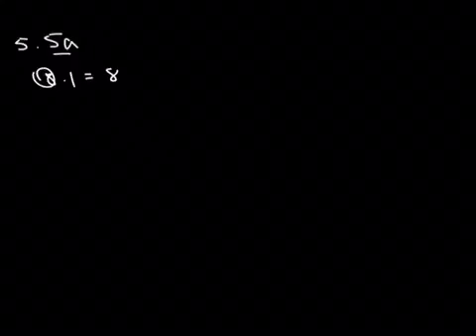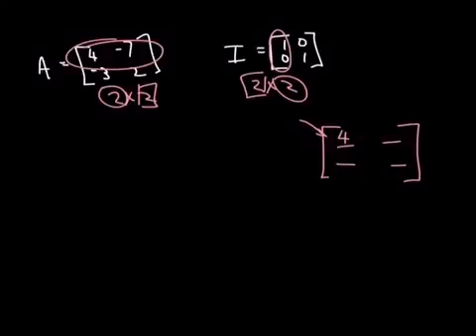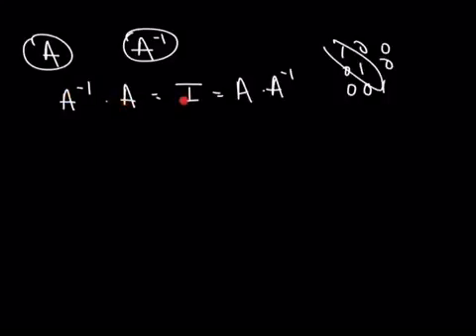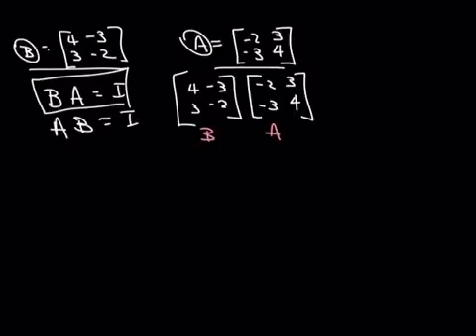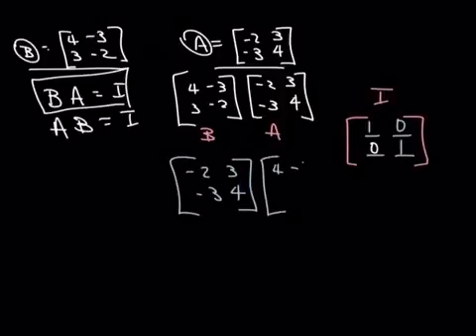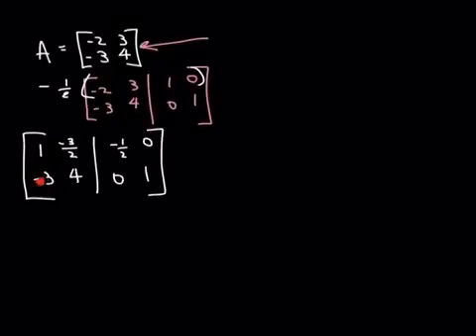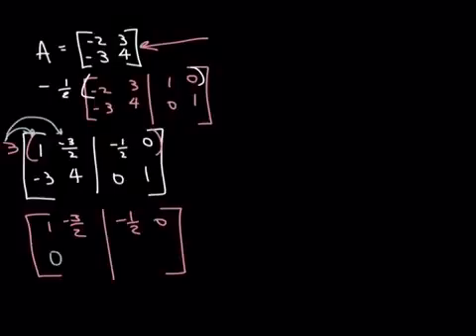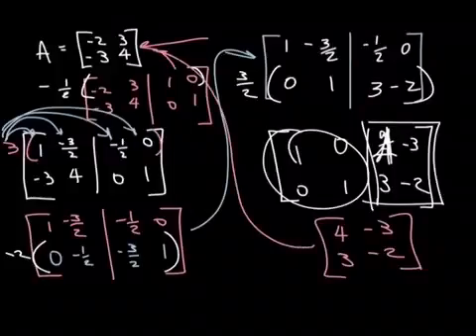5.5a 2017 college alg